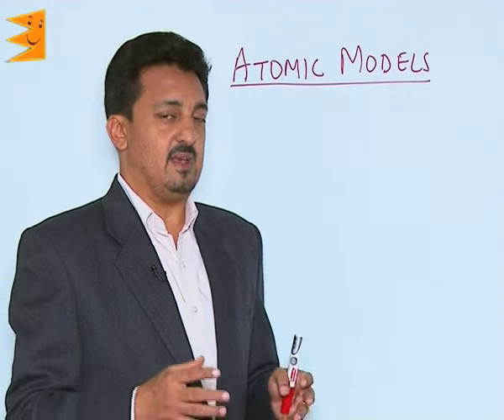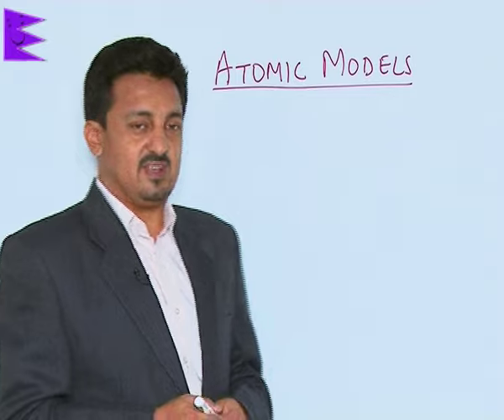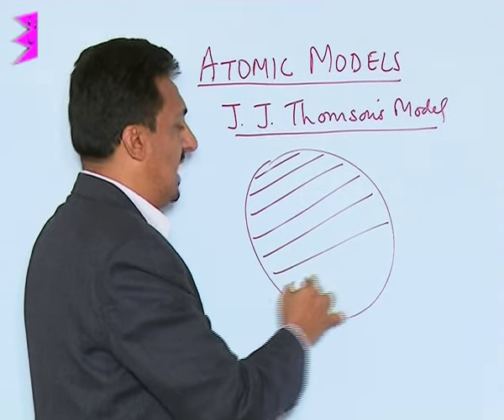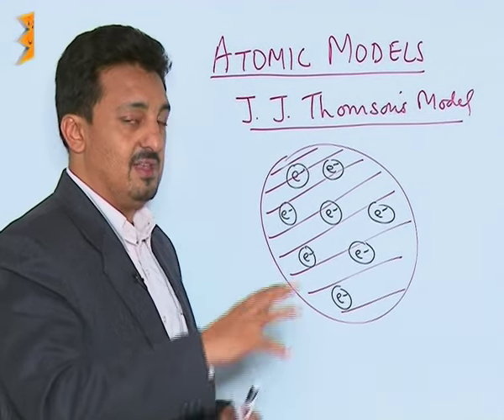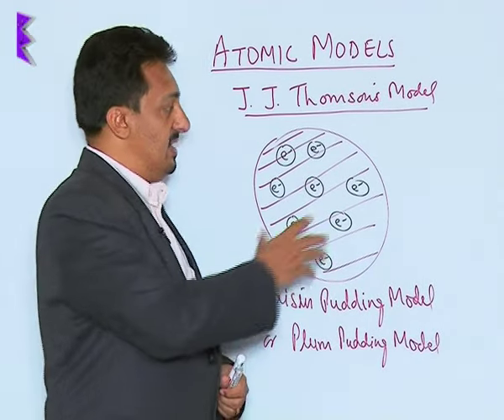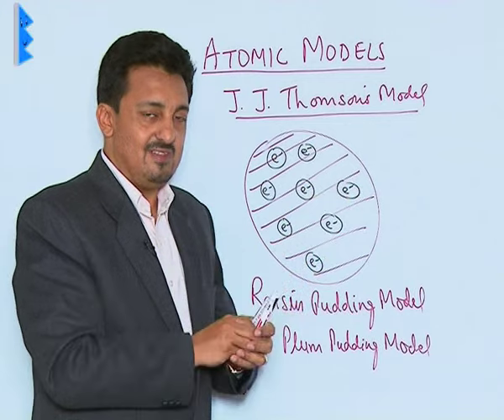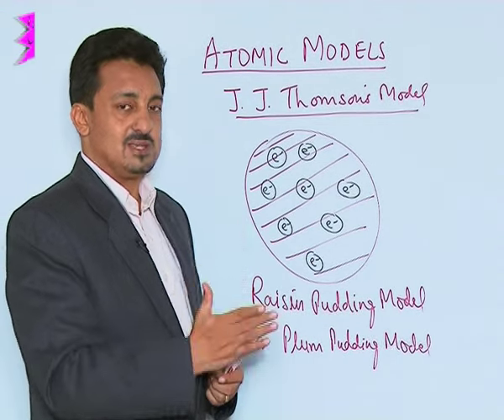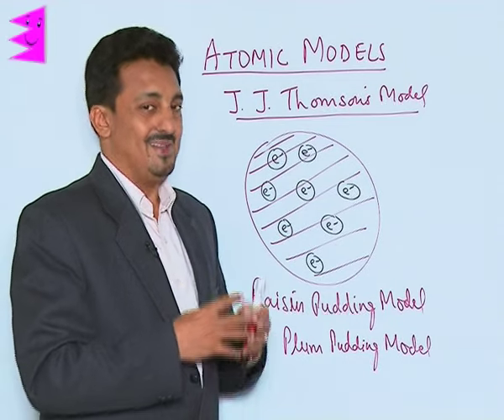CBSE Class 11 Chemistry Structure of Atom Thomson Model of Atom |Extraminds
Topic: Thomson Model of Atom
Extraminds